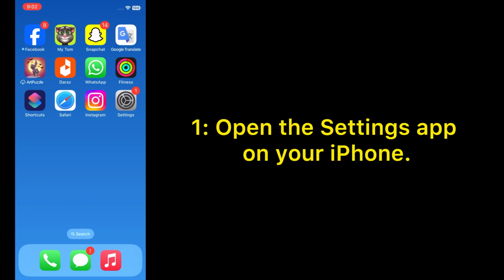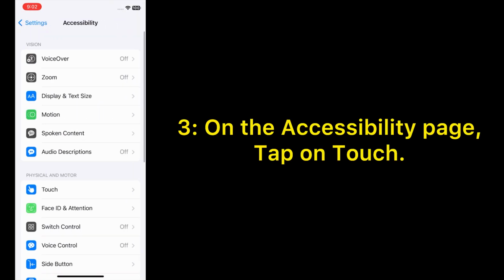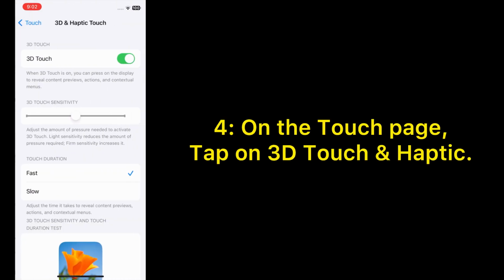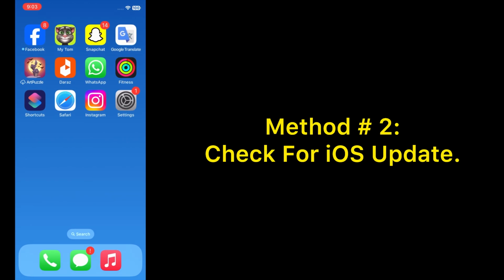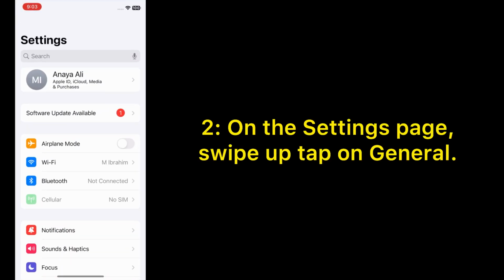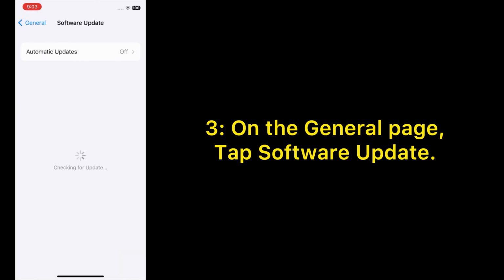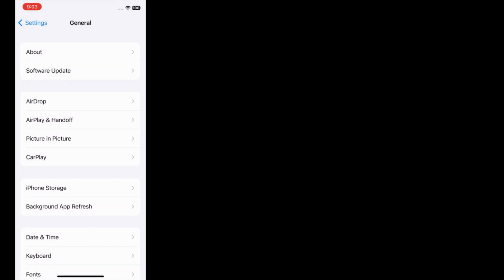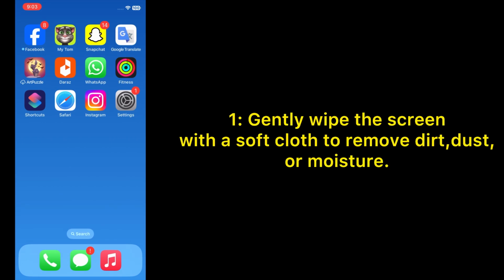How to Fix iPhone Screen Not Responding Properly After Update iOS 17.6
Your Questions;-

iphone screen not responding to touch
how to fix iphone stuck on update requested
how to fix iphone stuck on verifying update
how to fix touch not working after ios 17 update
how to fix unable to install update ios 17.6
how to fix touch screen not responding after ios 17.6 update
how to fix unable to verify update iOS 17.6
how to fix not responding iphone screen
how to fix iphone apps crashing after ios 17 update
how to fix iphone slow issue after ios 17 update